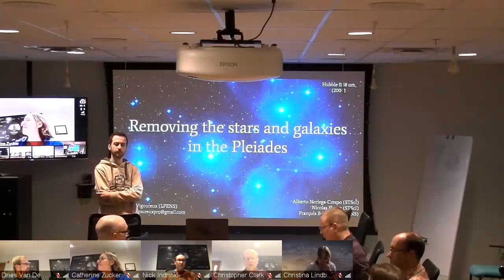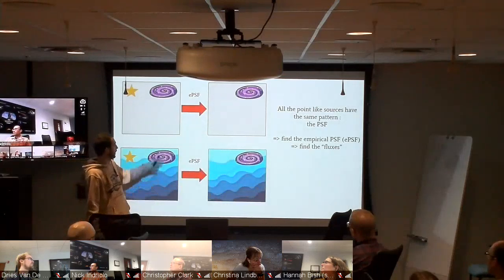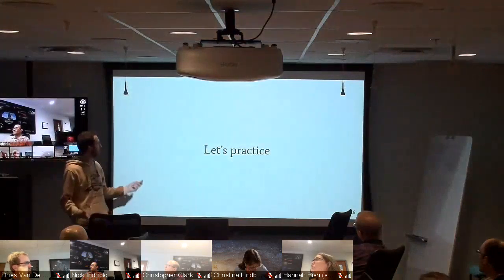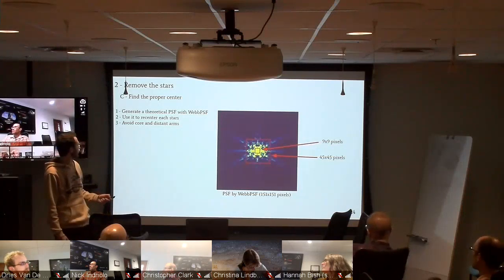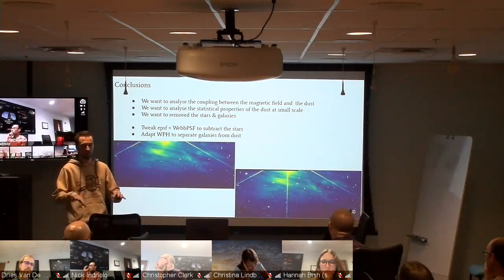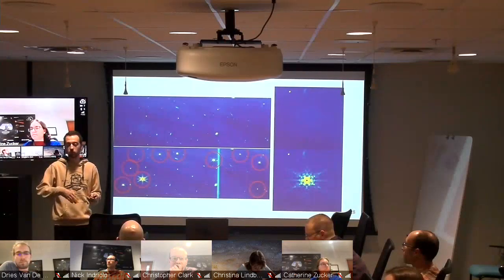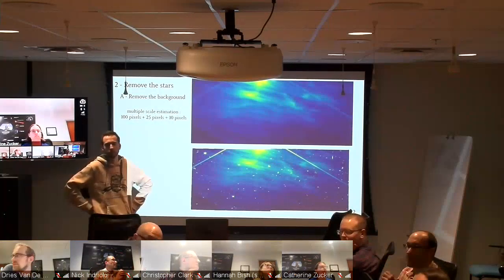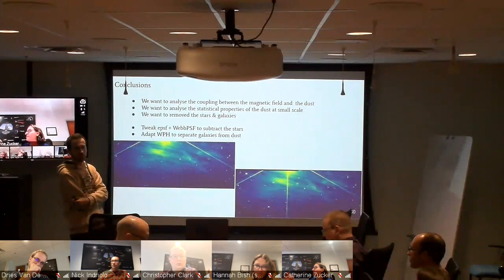🇺🇸Presentation at NASA 16/05/23 by Guillaume Vigoureux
Presentation at the STScI (Baltimore, MD) on 16/05/2023 by Guillaume Vigoureux